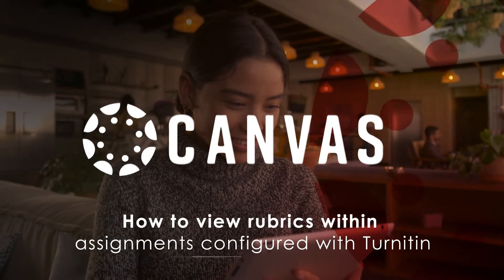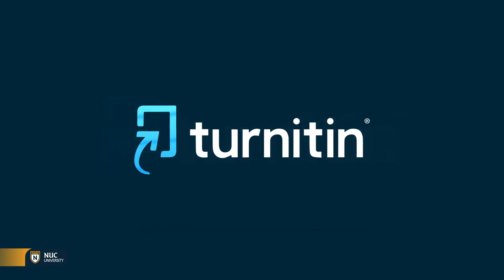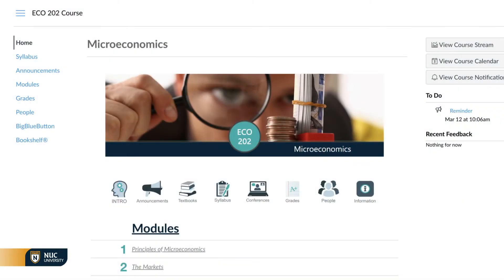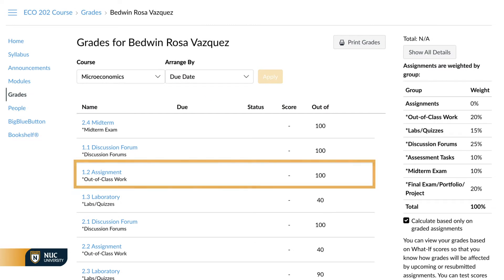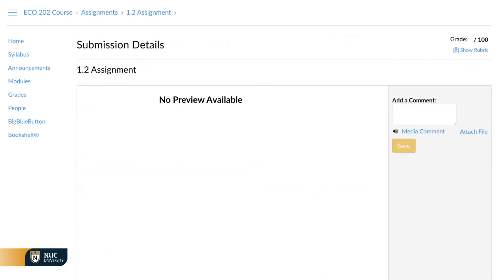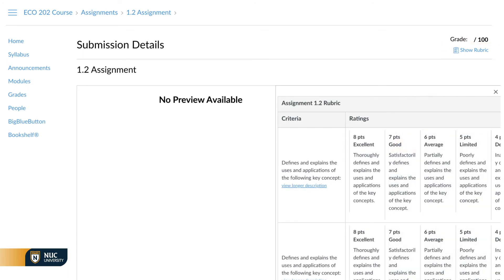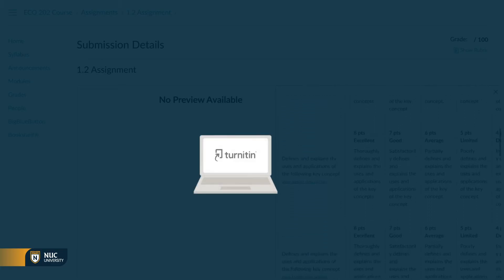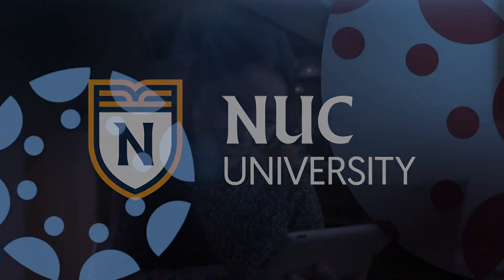How to view rubrics within assignments configured with Turnitin